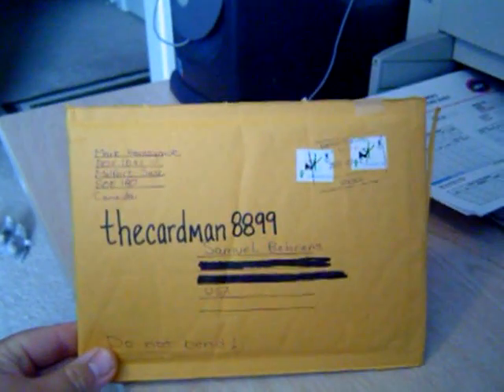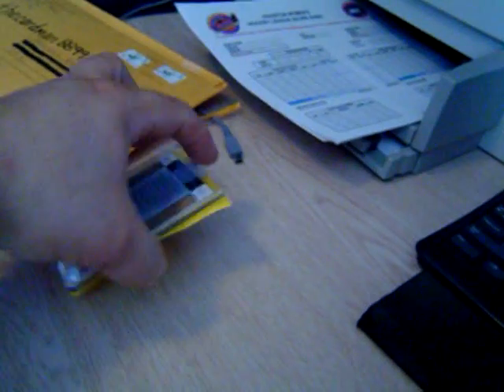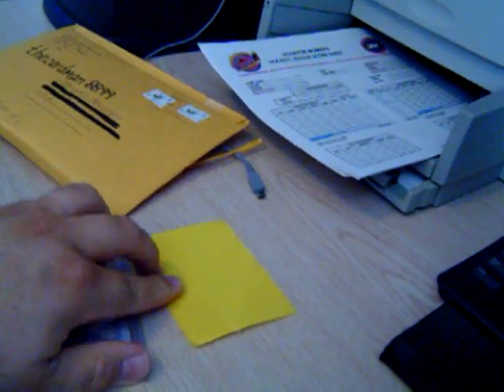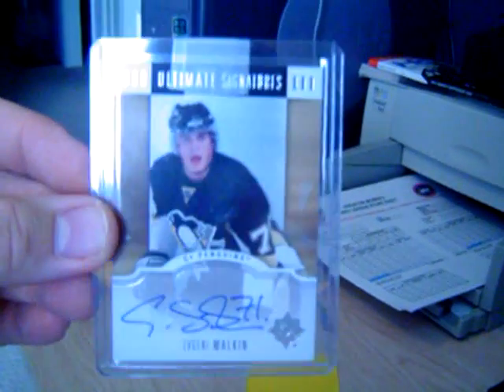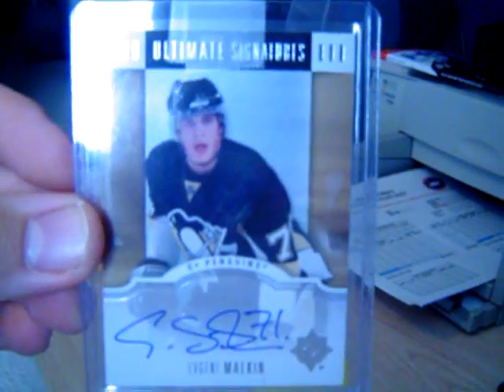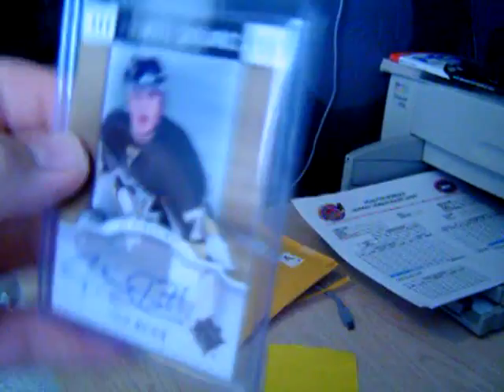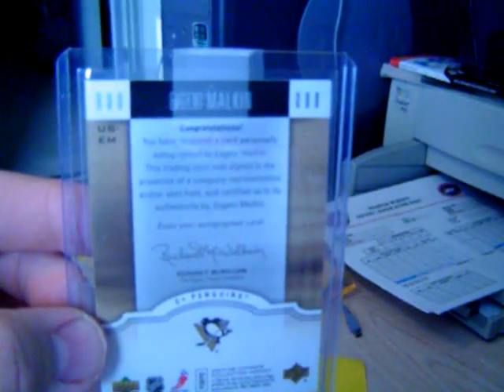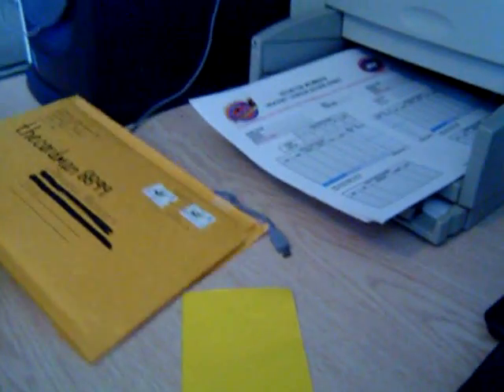BQAGGIE - Completed trade/mailday - thecardman8899 - Malkin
thecardman8899 - your Ovechkin should be there shortly, if not today!  Thanks again and enjoy!